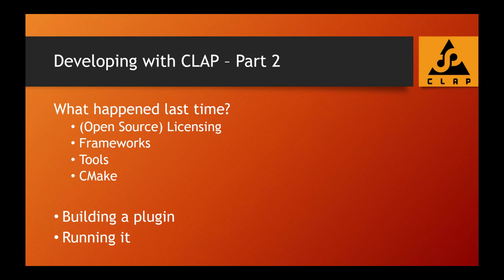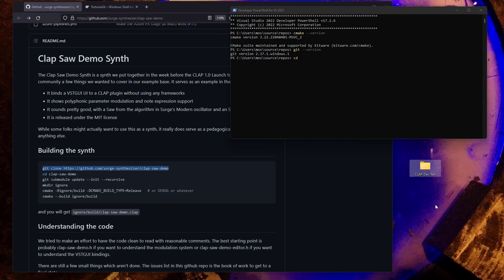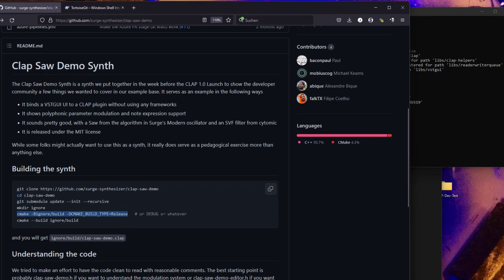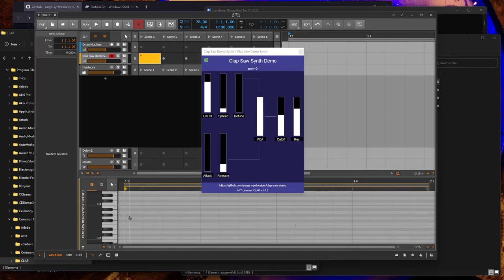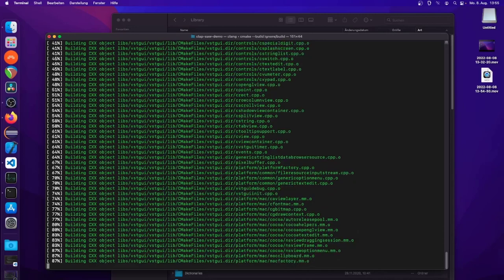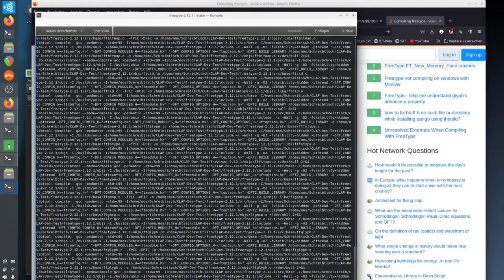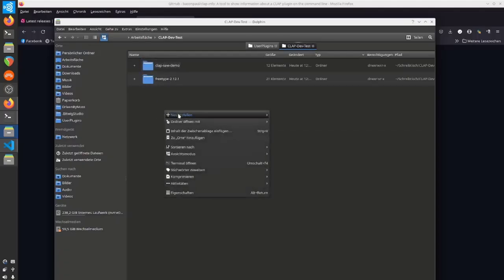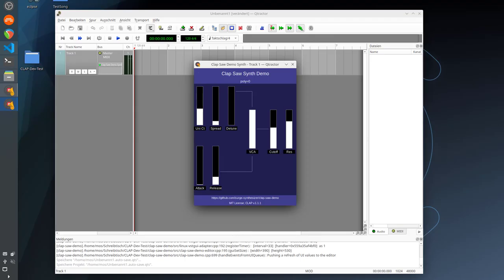Developing with CLAP - the Clever Audio Plugin format - Part 2 (Compiling, Running, clap-info Tool)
This is the 2nd part of a series of videos about developing for and with CLAP, the new standard for audio plugins (instruments and effects).
In this part we are going to compile our first CLAP plugin on Windows, Macos and Linux.